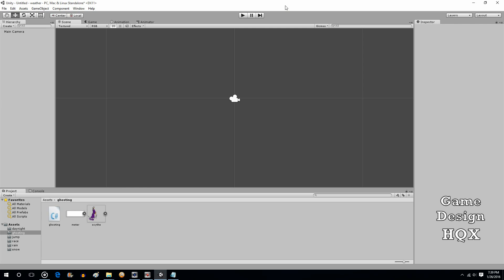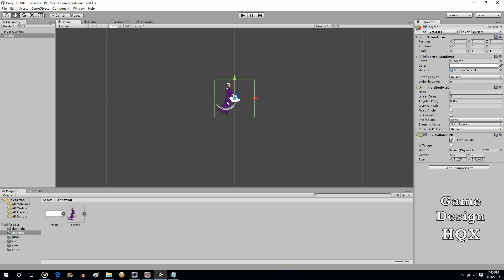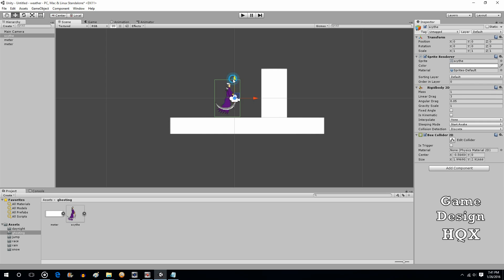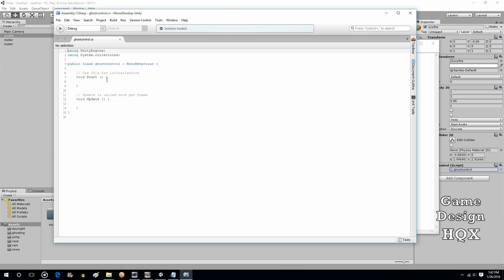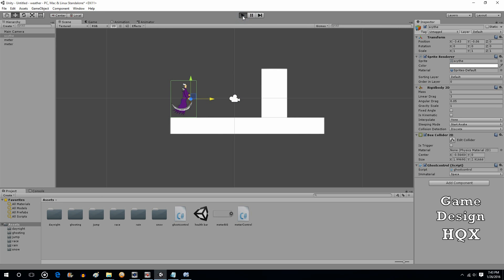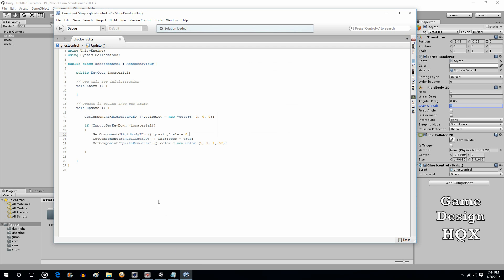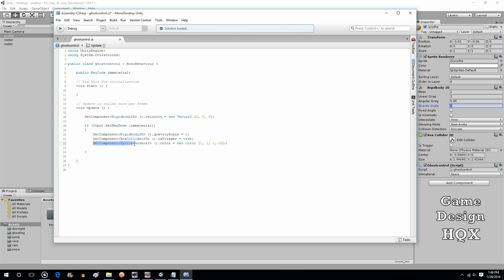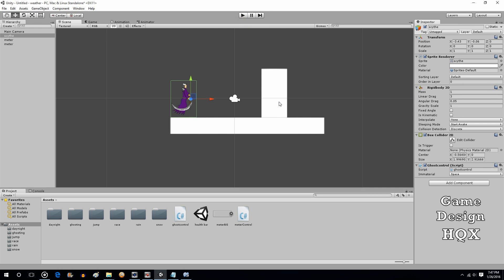Unity C# - Walking Through Walls - How to make a Solid Object Intangible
Quick demo of more usages of GetComponent to change BoxCollider Trigger status and RigidBody gravity scale.